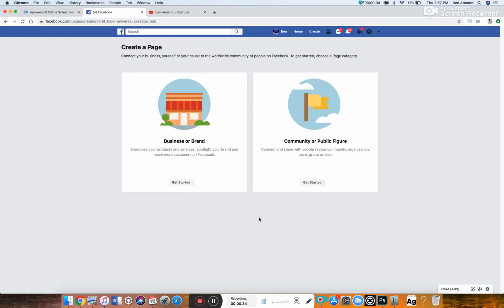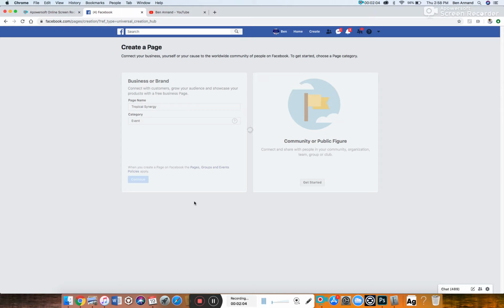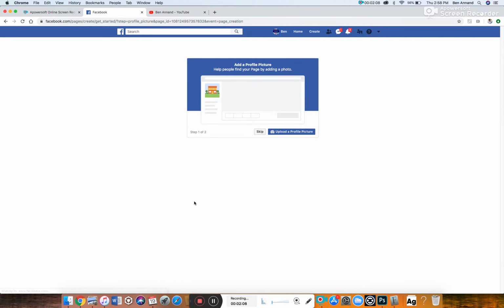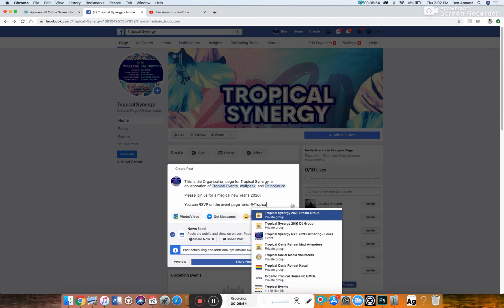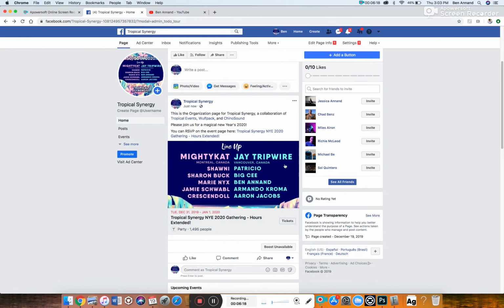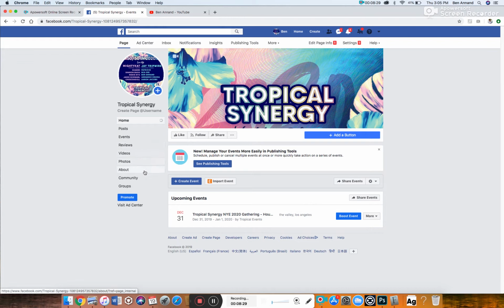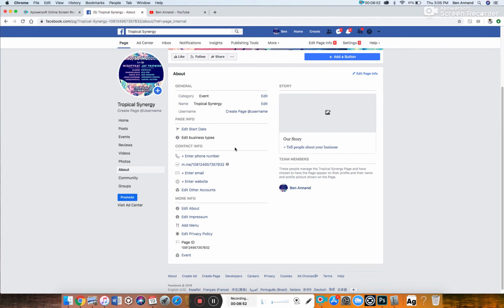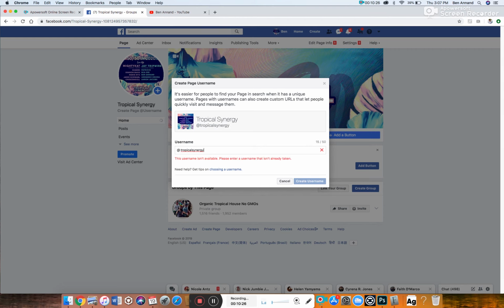ModernDJMusingsMDJM9 Create a Facebook Org Page / Artist Page/ DJ Page + Do this b4 Inviting Friends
All about how to create an Facebook Organization Page / Business Page / Artist Page/ DJ Page and what to do before inviting friend.

Hang to the end for how to invite all your Facebook friends to Like your new Page, or watch the next video in the series which handles that specifically

New releases are every Thursday at 11:11am, MDJM #40 will be released Thursday, Dec 5

For the Archive of all MDJM written blogs, please visit my web